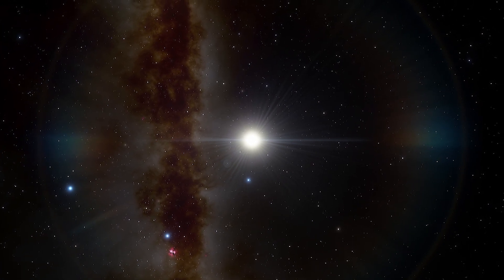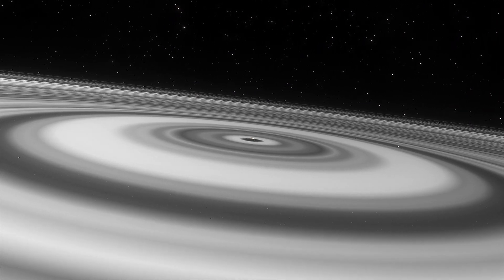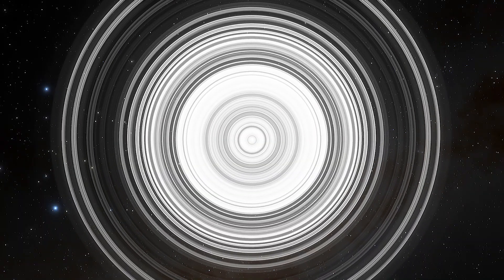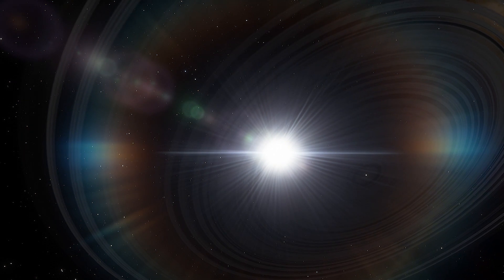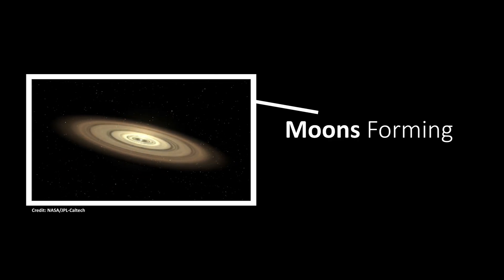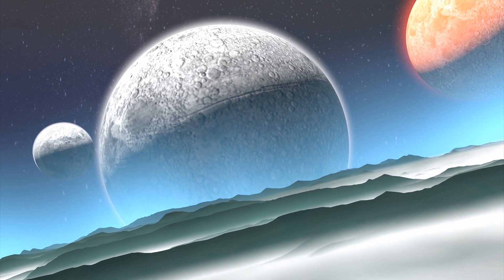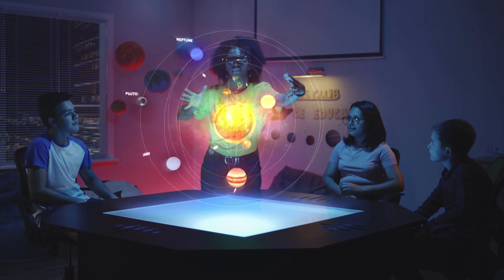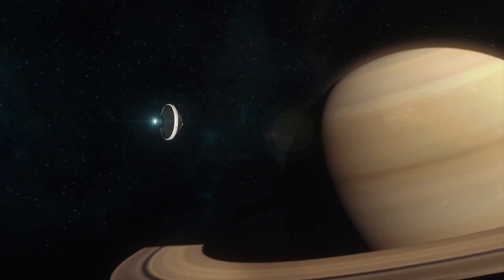This Planet Has The Largest Ring System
There's a young brown dwarf planet orbiting a very young sun-like star about 420 light-years from Earth, toward the constellation Centaurus. What's interesting about this world, is the truly colossal size of its rings. The planet, called J1407b, is much larger than Jupiter or Saturn.

Graphics & Credits:
Space Engine
NASA/JPL-Caltech